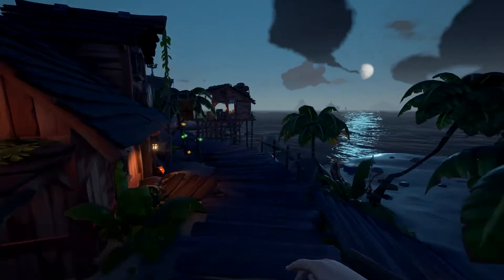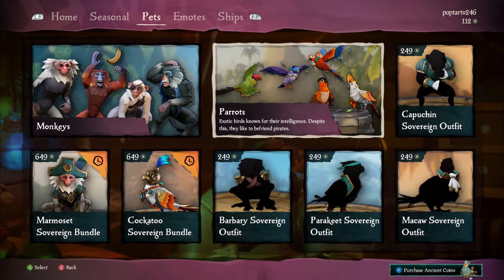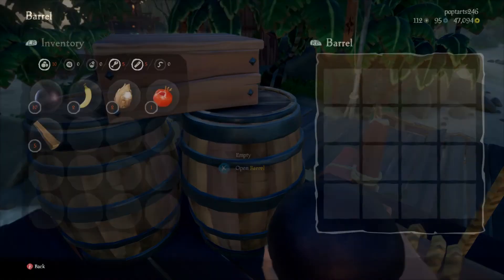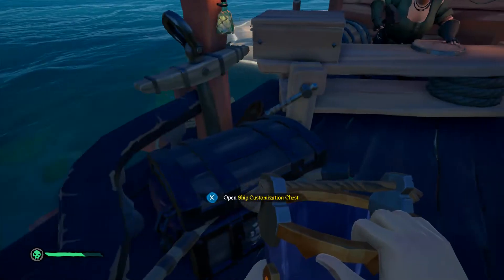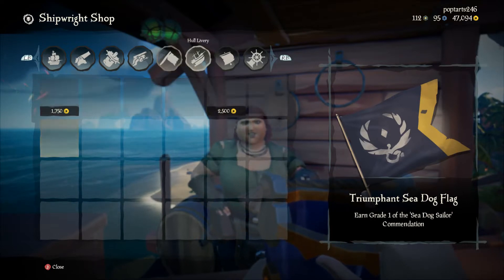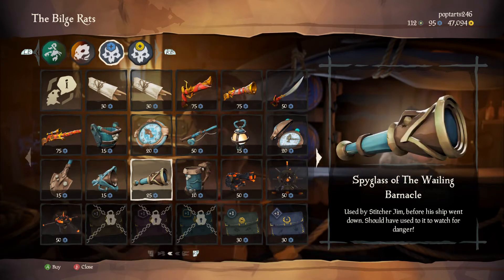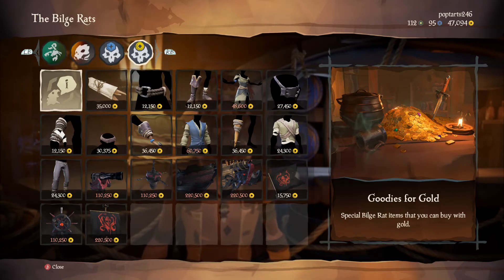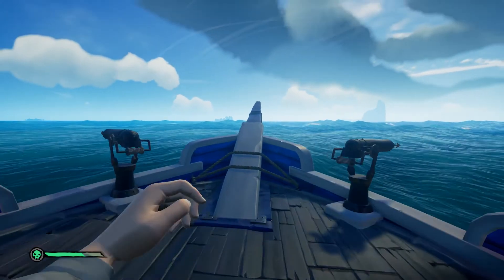sea of thieves // seabound soul update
p.s sorry for the lag